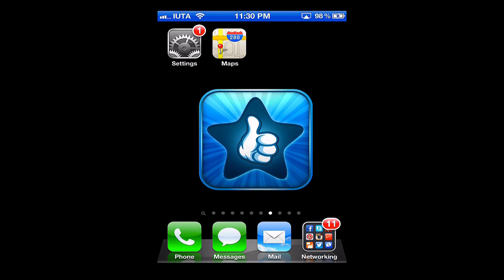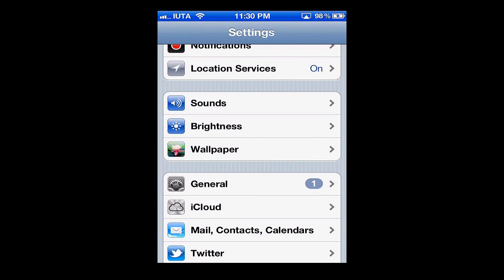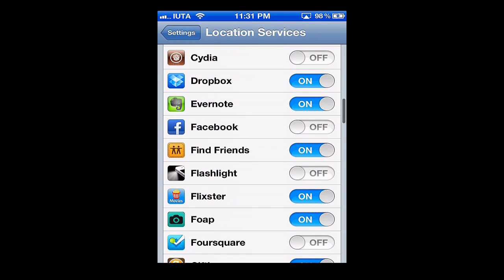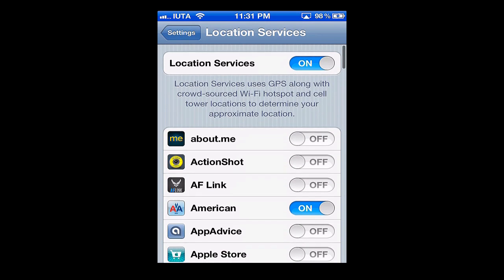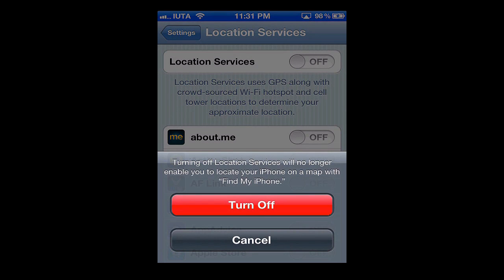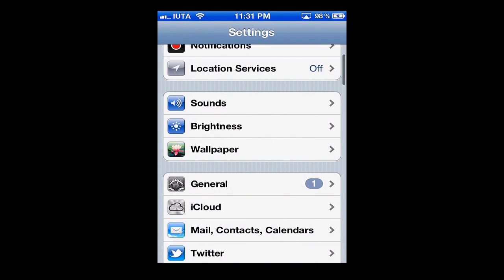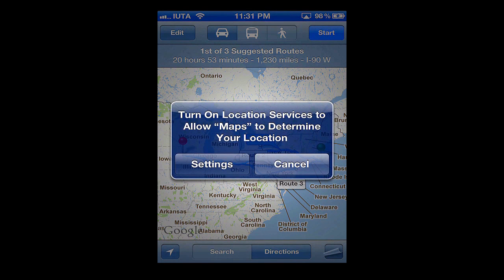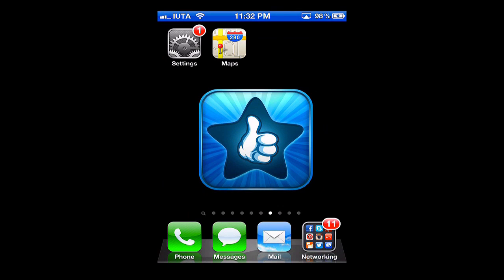How To Turn Off Location on iPhone - iPhone Tutorials - How To iPhone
A mobile tutorial on how to turn off your location settings on the iPhone.